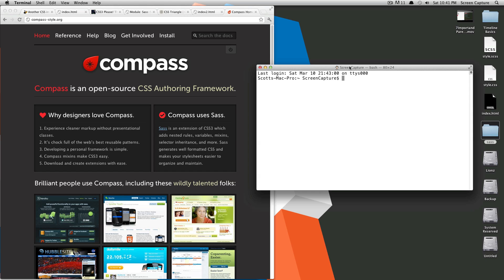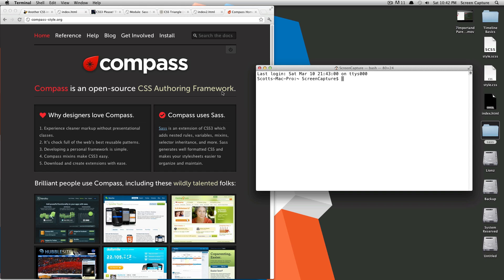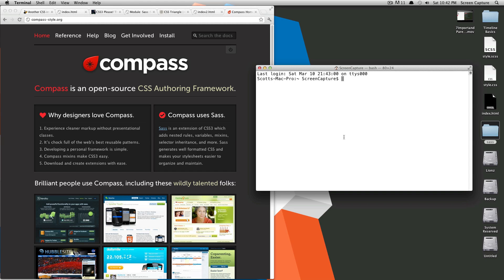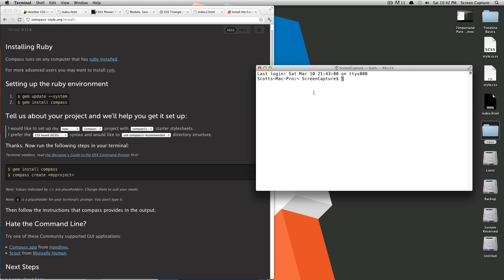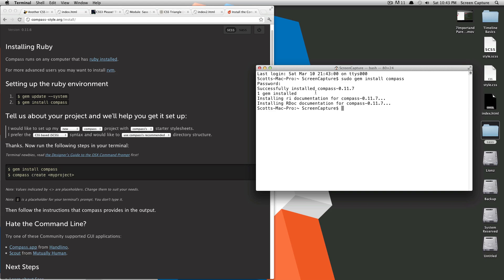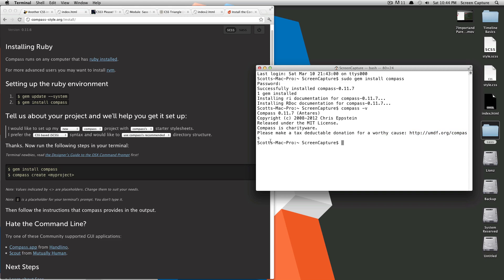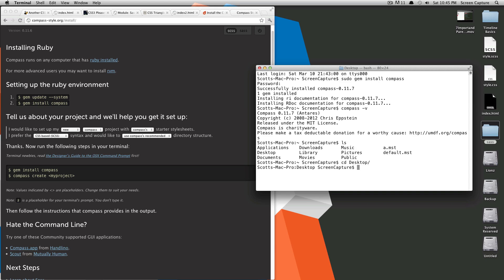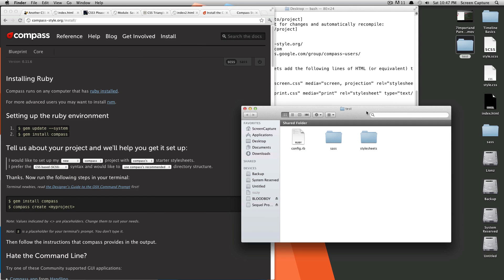Compass Tutorials #1 - Installing Compass and Creating a new Project w/ Compass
The first in a seriese of tutorials showing developers how to use the Compass CSS Authoring framework.